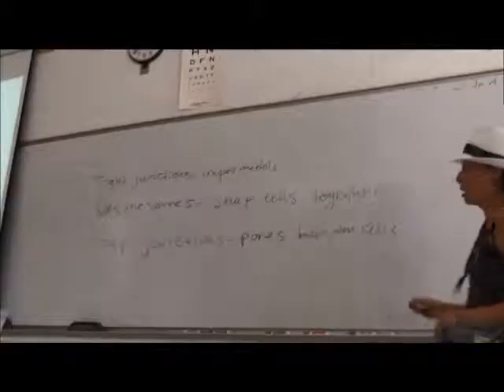Cells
A very brief review of cells.